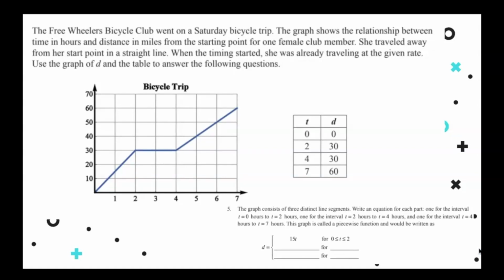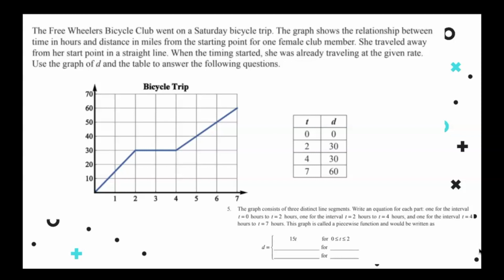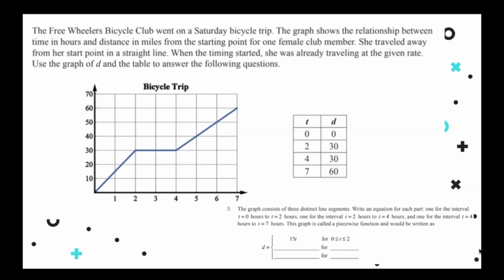Piecewise Functions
This video introduces the lesson Piecewise functions.